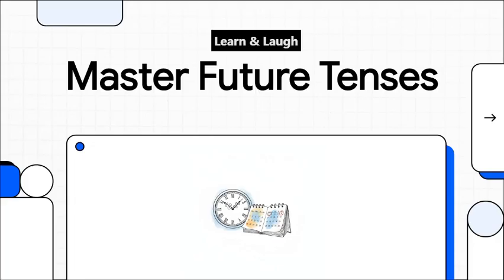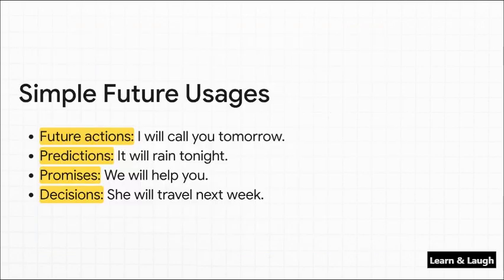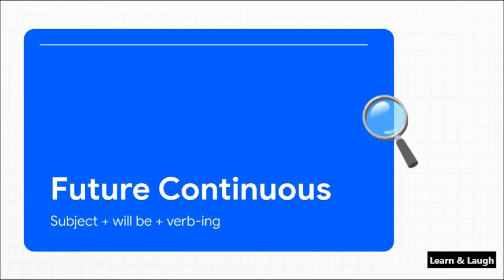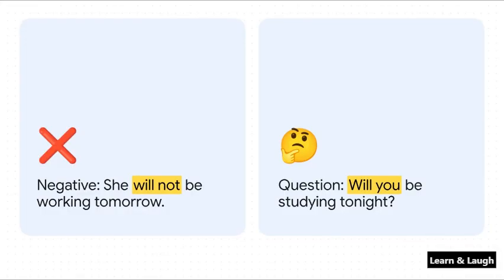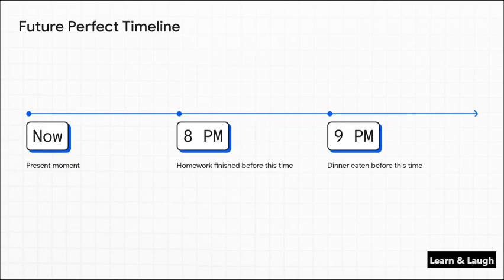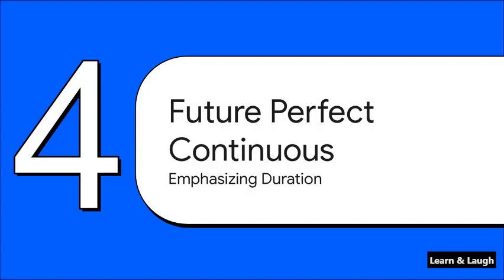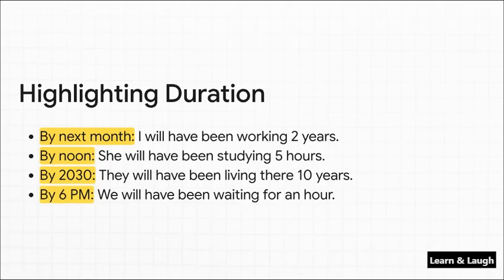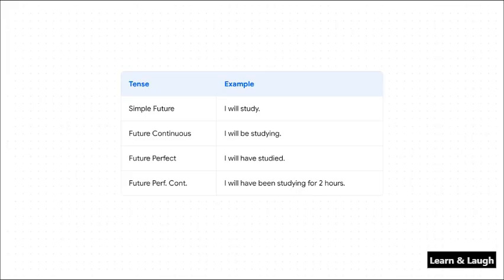Future Tenses in English Grammar | Easy Explanation with Examples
Learn all 4 Future Tenses in English Grammar with simple explanations, formulas, and examples. This lesson covers Simple Future, Future Continuous, Future Perfect, and Future Perfect Continuous Tense.